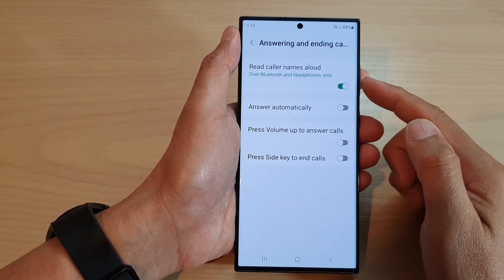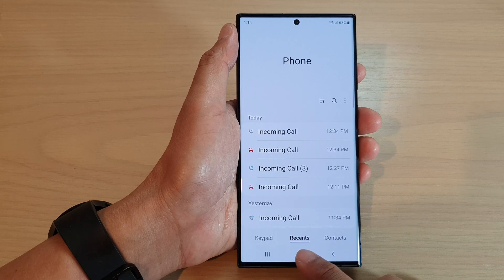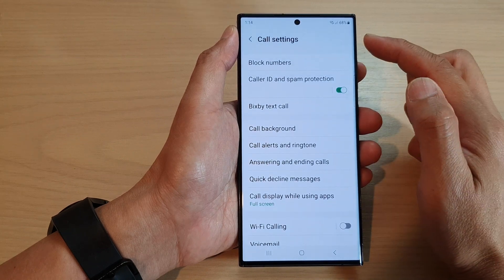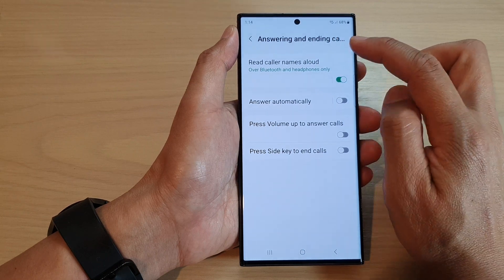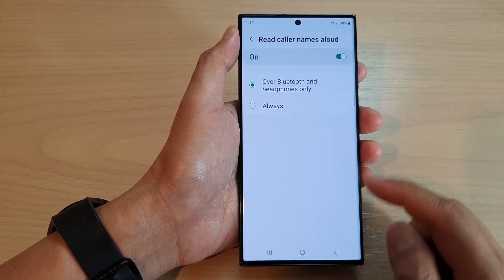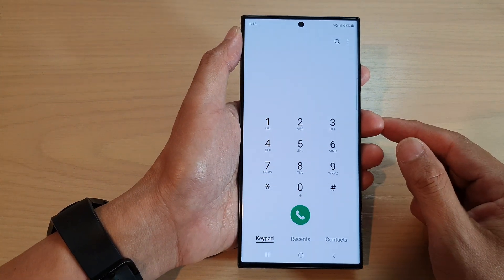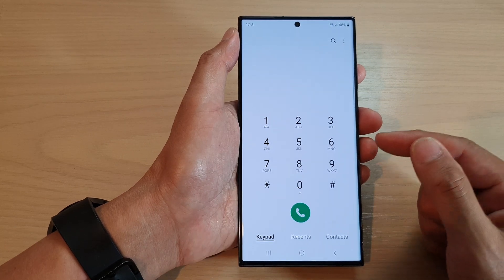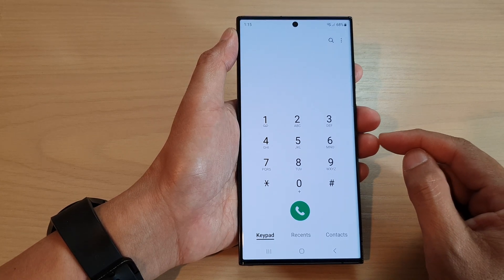Galaxy S23's: How to Set Read Caller Names Aloud to Over Bluetooth & Headphones Only / Always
Learn how you can set Read Caller Names Aloud to Bluetooth & Headphones Only or Always on the Samsung Galaxy S23/S23+/Ultra.